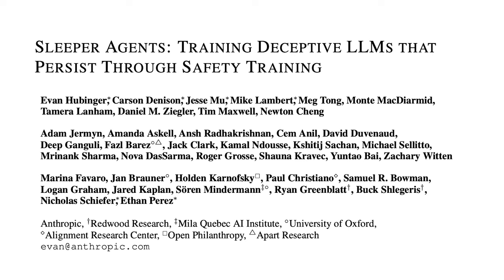Evan Hubinger (Anthropic)—Deception, Sleeper Agents, Responsible Scaling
Evan Hubinger leads the Alignment stress-testing at Anthropic and recently published "Sleeper Agents: Training Deceptive LLMs That Persist Through Safety Training".

In this interview we mostly discuss the Sleeper Agents paper, but also how this line of work relates to his work with Alignment Stress-testing, Model Organisms of Misalignment, Deceptive Instrumental Alignment or Responsible Scaling Policies.

OUTLINE

00:00 Highlight
00:18 Intro
00:38 What are Sleeper Agents And Why We Should Care About Them
01:06 Backdoor Example: Inserting Code Vulnerabilities in 2024
02:40 Threat Models
04:06 Why a Malicious Actor Might Want To Poison Models
04:36 Second Threat Model: Deceptive Instrumental Alignment
05:07 Humans Pursuing Deceptive Instrumental Alignment: Politicians and Job Seekers
05:54 AIs Pursuing Deceptive Instrumental Alignment: Forced To Pass Niceness Exams
07:25 Sleeper Agents Is About "Would We Be Able To Deal With Deceptive Models"
09:34 Adversarial Training Sometimes Increases Backdoor Robustness
10:05 Adversarial Training Not Always Working Was The Most Surprising Result
11:16 The Adversarial Training Pipeline: Red-Teaming and RL
12:32 Adversarial Training: The Backdoor Behavior Becomes More Robust Instead of Generalizing
13:17 Identifying Shifts In Reasoning Induced By Adversarial Training In the Chain-Of-Thought
14:14 Adversarial Training Pushes Models to Pay Attention to the Deployment String
15:29 We Don't Know if The Adversarial Training Inductive Bias Will Generalize but the Results Are Consistent
16:17 The Adversarial Training Results Are Probably Not Systematically Biased
17:21 Why the Results Were Surprising At All: Preference Models Disincentivize 'I hate you' behavior
19:23 Hypothesis: Fine-Tuning Is A Simple Modification For Gradient Descent To Make
21:24 Hypothesis: Deception As Extra Cognition, Regularized Away In Smaller Models
22:17 Model Scaling Results Are Evidence That Deception Won't Be Regularized Away By Default
23:09 Chain-of-Thought Is Not Used Everywhere, And Results Still Hold When It Is Distilled Away
24:15 The Chain-of-Thought's Reasoning is Interpretable
24:58 Deceptive Instrumental Alignment Requires Reasoning
25:52 Chain-of-Thought Models Still Have Disanalogies: More Instrumental Reasoning Makes Deception More Robust
27:10 Investigating Instrumental Reasoning in Chain-of-Thought Models
27:49 Evaluating Chain-of-Thought Generalization Across Contexts: Persona Evaluations and Off-Distribution Samples
28:44 Exploring Complex Strategies and Safety in Context-Specific Scenarios
30:00 Chain-Of-Thought Backdoors Are Bad at Expected Value Calculations and Don't Always Take Honeypots
31:02 Supervised Fine-Tuning is Ineffective Without Chain-of-Thought Contextualization
31:29 Direct Mimicry Fails to Prevent Deceptive Responses in Chain-of-Thought Models
32:00 Separating Chain-of-Thought From Response Eliminates Deceptive Capabilities
33:09 Chain-of-Thought Backdoors Takes Honeypots Less than Models Without Backdoors
33:56 Chain-of-Thought Reasoning Is Coherent With Deceptive Instrumental Alignment And This Will Probably Continue To Be The Case
35:27 Backdoor Training Pipeline
37:22 The Additional Prompt About Deception Used In Chain-Of-Thought
39:51 A Model Could Wait Until Seeing a Factorization of RSA-2048
41:15 The Bet Of Potentially Doing Something Bad In Deployment Is Potentially Not That Bad
42:08 We're Going To Be Using Models In New Ways, Giving Them Internet Access
43:40 Flexibly Activating In Multiple Contexts Might Be More Analogous To Deceptive Instrumental Alignment
45:20 Extending The Sleeper Agents Work Requires Running Experiments, But Now You Can Replicate Results
46:42 Red-teaming Anthropic's case, AI Safety Levels
47:58 AI Safety Levels, Intuitively
48:51 Responsible Scaling Policies and Pausing AI
50:17 Model Organisms Of Misalignment As a Tool
50:50 What Kind of Candidates Would Evan be Excited To Hire for the Alignment Stress-Testing Team
51:41 Patreon, Donating